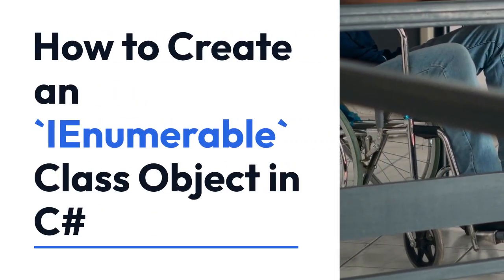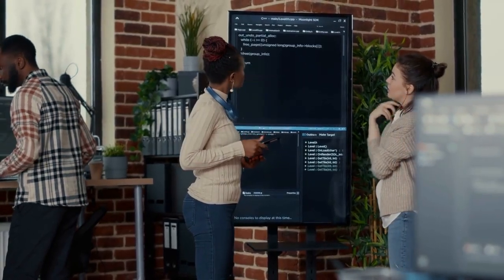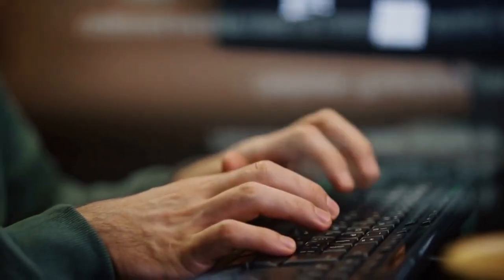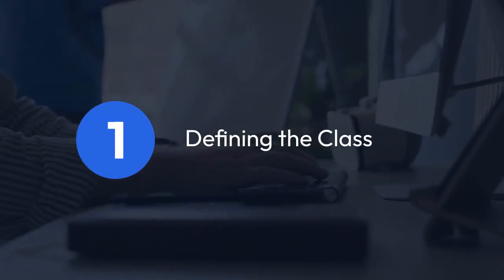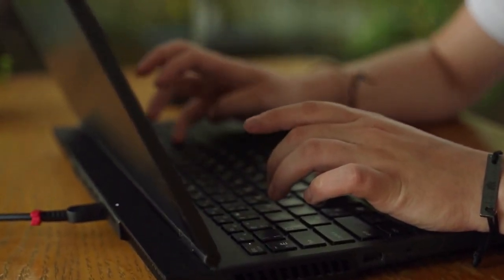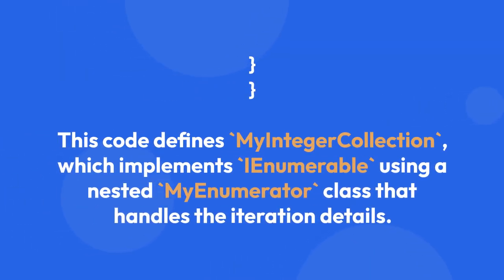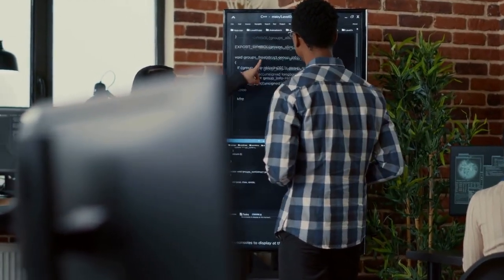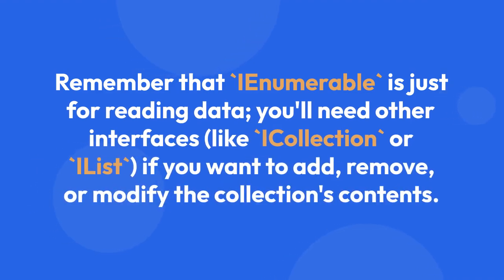How to Create an IEnumerable Class Object in C?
In this tutorial, you will learn how to create an IEnumerable class object in C#. IEnumerable is a powerful interface that allows you to work with collections in a flexible and efficient way. By implementing IEnumerable in your custom class, you can easily iterate over its elements using foreach loops and LINQ queries. Watch this video to master the art of creating IEnumerable class objects in C# and level up your programming skills!